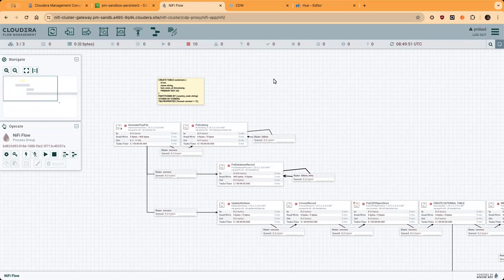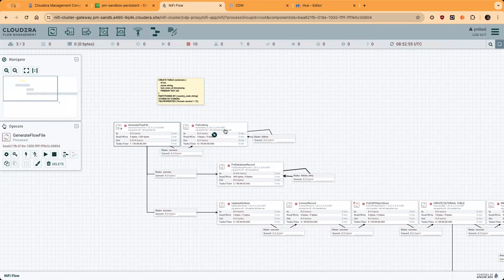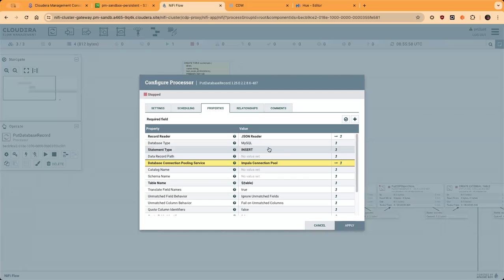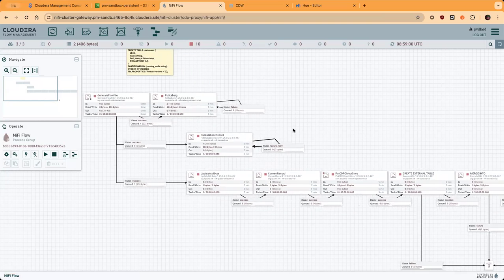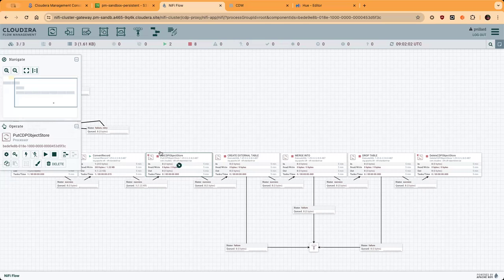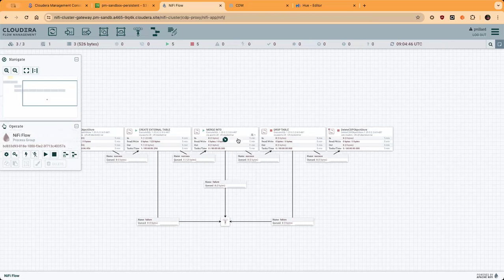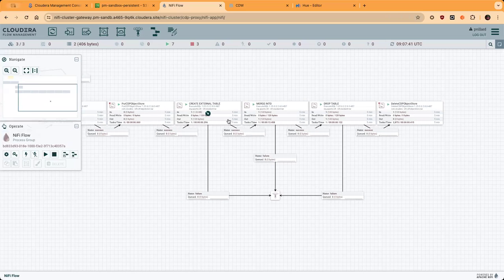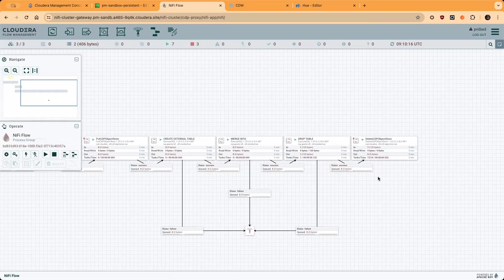Data Warehouse Ingestion Patterns with Apache NiFi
This video talks through the pros and cons of three patterns you can use in Apache NiFi to ingest data into a table created with the Iceberg format.

- 1st option: PutIceberg
Simply push data using the PutIceberg processor. Super efficient but really only does inserts of new data into the table. It may not be a fit in all cases.

- 2nd option: PutDatabaseRecord
Great option that is a bit more generic than the previous one if the destination is not an Iceberg formatted table. In this case the data is sent over JDBC. Great for small datasets but won't be super efficient for huge datasets.

- 3rd option: Staging area with external temporary tables
A bit more involved in terms of flow design but more reliable and very flexible while very efficient as it delegates most of the work to the query engine. In this case data is pushed into a staging area of the object store, you create an external table on top of it, then merge the data from that external table into your final table, and do some cleanup.

And let me know what you'd like to see for the next video!